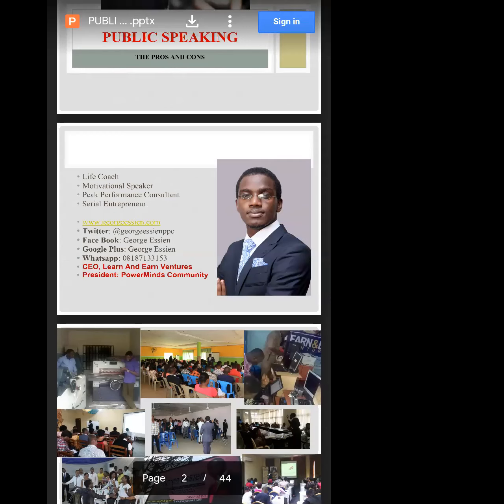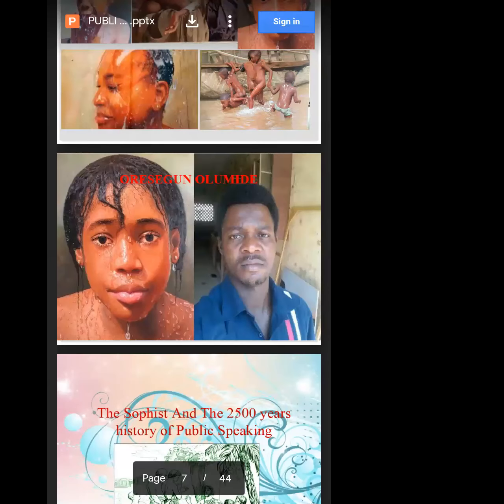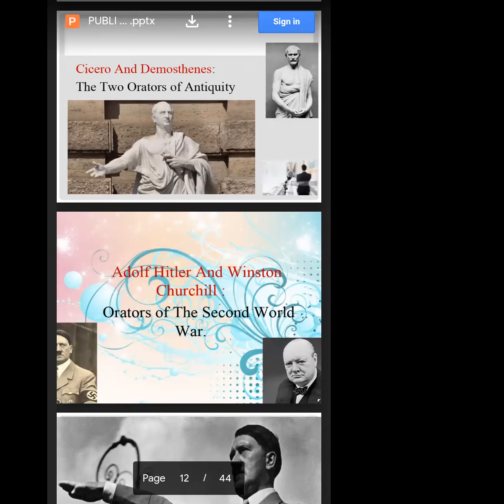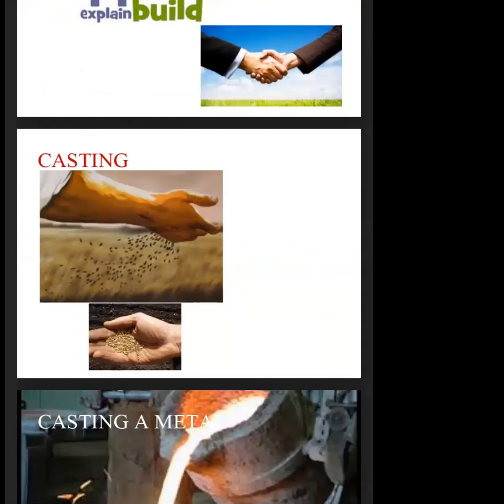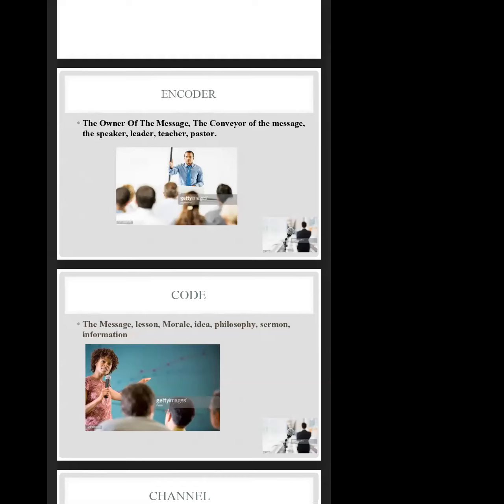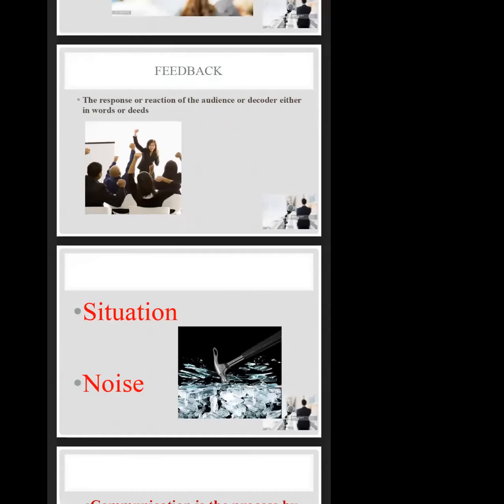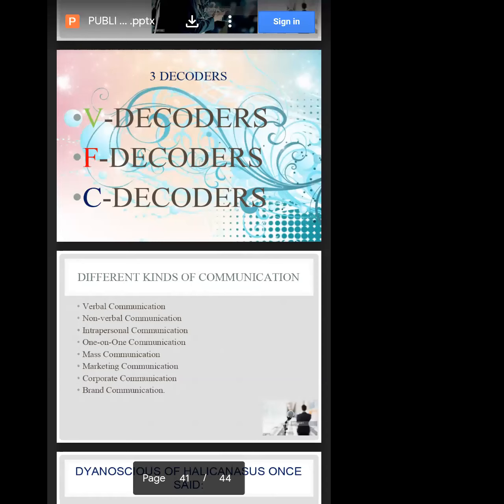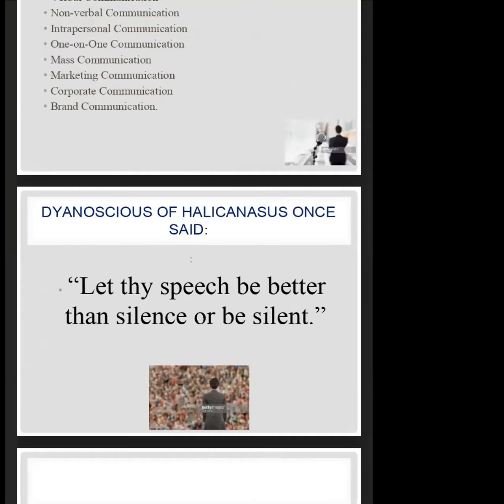Becoming A Dynamic Communicator